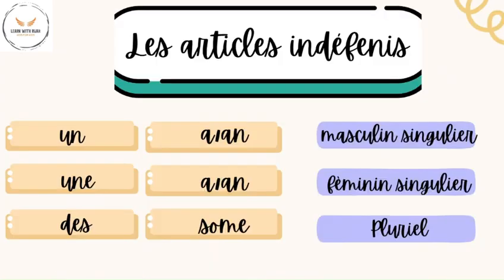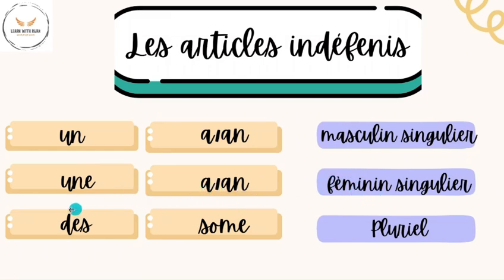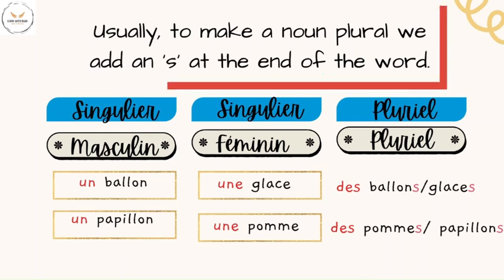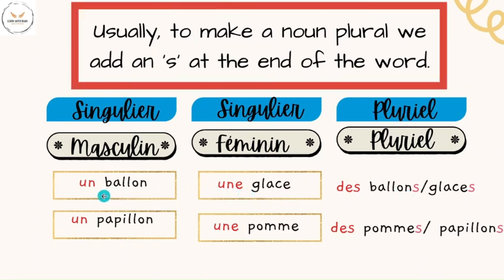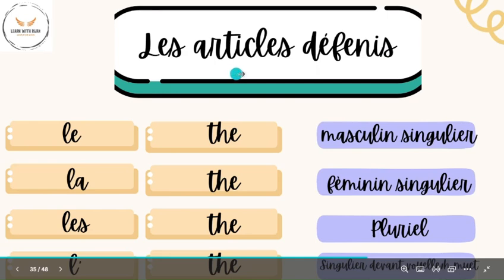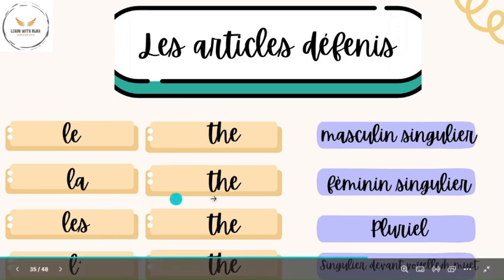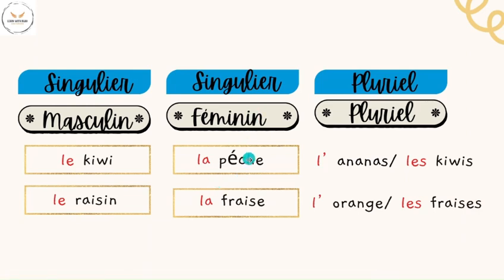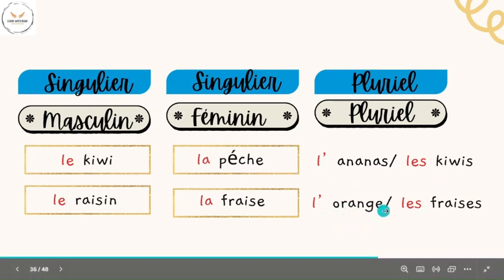Definite and Indefinite articles in French- DELF A1/A2 Grammar-Examples-Fast French for Beginners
Master French Articles for DELF: Definite & Indefinite Articles Explained

Are you preparing for the DELF exam and struggling with French grammar? This video dives deep into the world of *articles définis* (definite articles) and *articles indéfinis* (indefinite articles) in French! Learn how to use "le," "la," "les," "un," "une," and "des" correctly, with clear explanations, practical examples, and tips to ace your DELF writing section.

DELF exam takers (A1 to B2), French language learners, and anyone looking to enhance their grammar skills!

📚 What you'll learn in this video:
- The difference between definite and indefinite articles in French.
- How to use articles based on gender and number.
- Common mistakes to avoid in your DELF exam.
- Practical exercises to strengthen your grammar skills.

Whether you're preparing for DELF A1, A2, or B1, mastering articles is essential for writing and speaking French confidently. Watch now and level up your French grammar for the DELF!